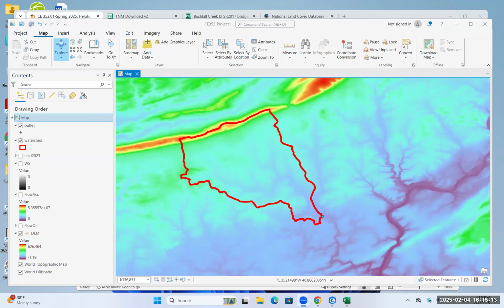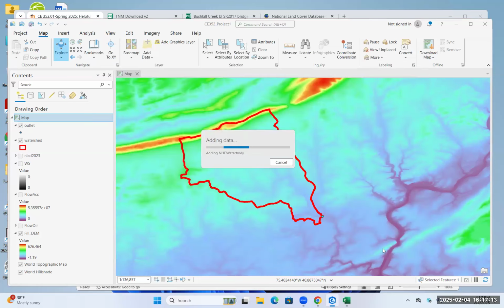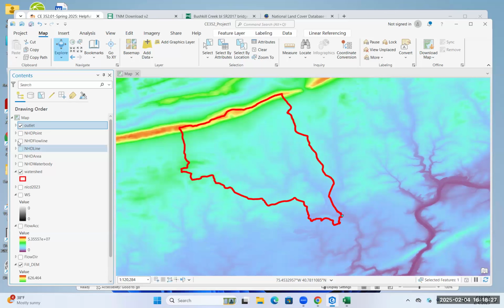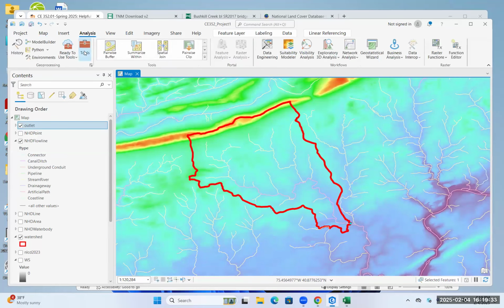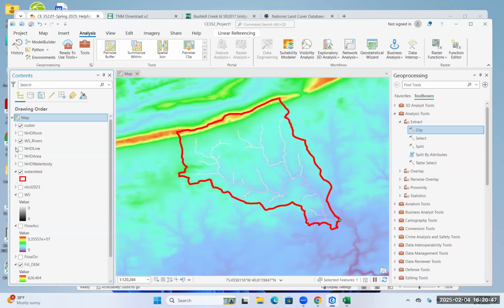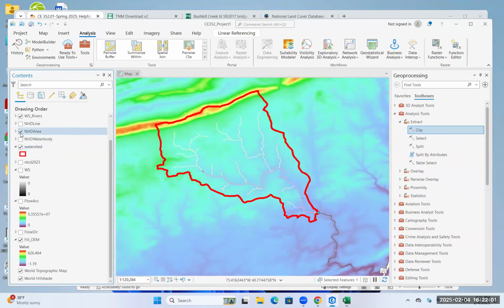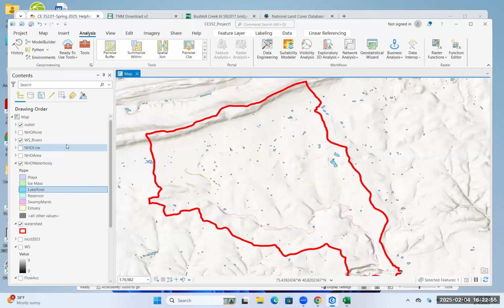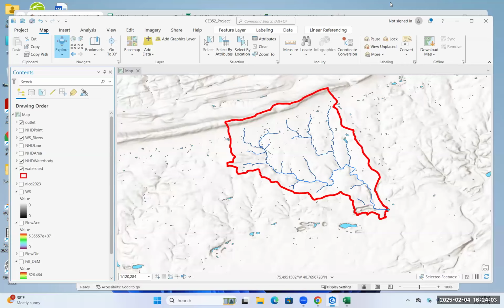Visualizing and analyzing NHD Hydrography data